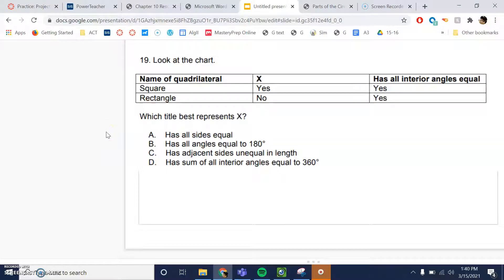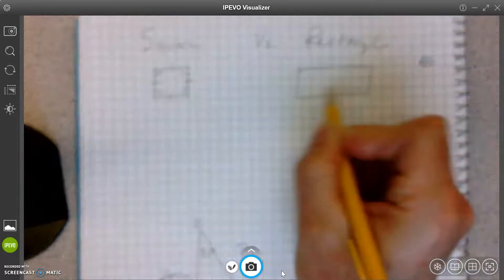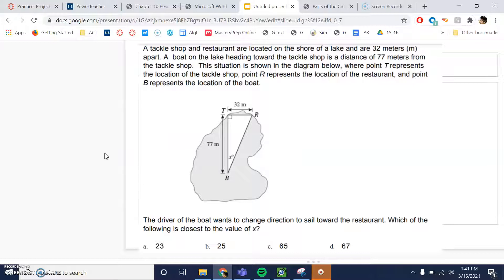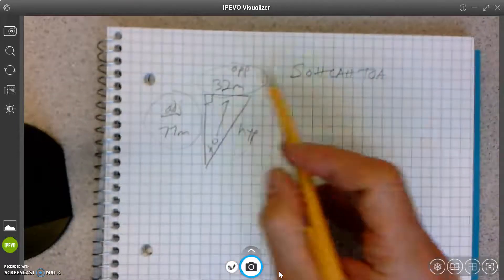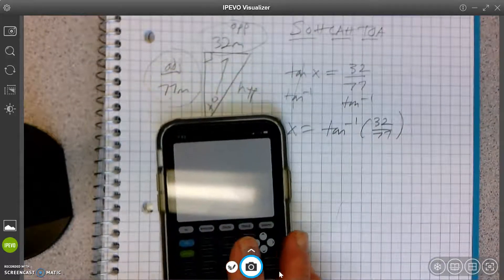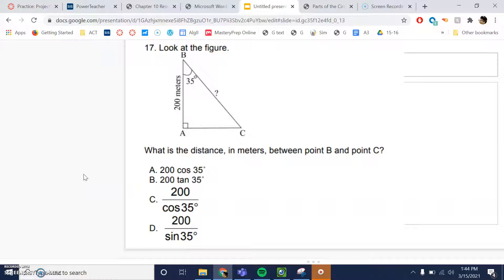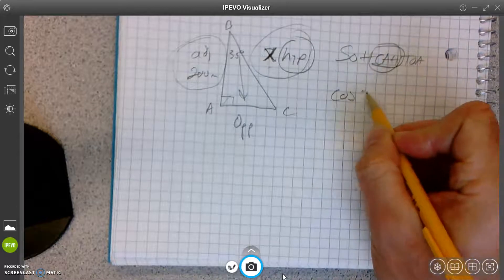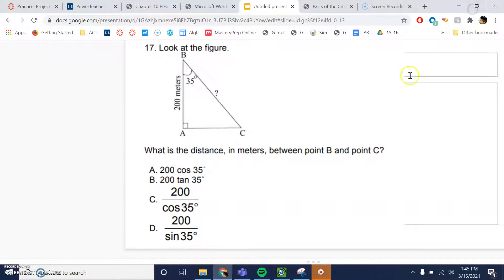Do Now: Circumference of a Circle